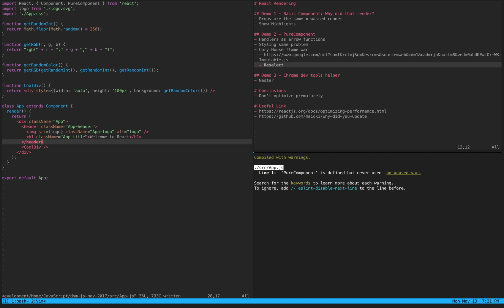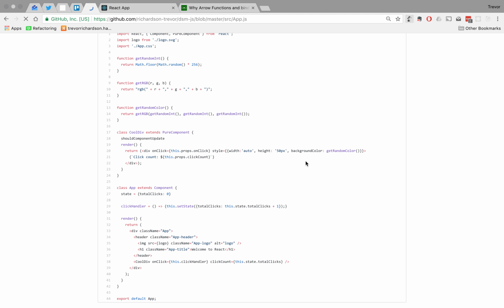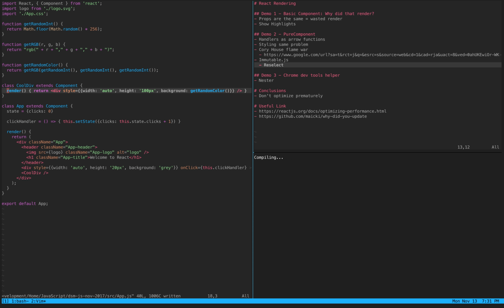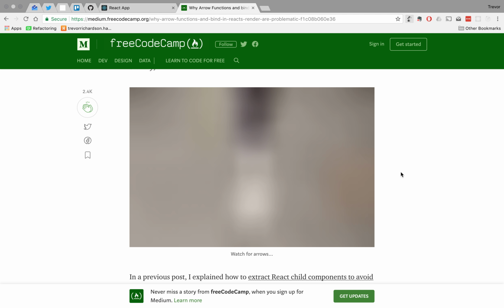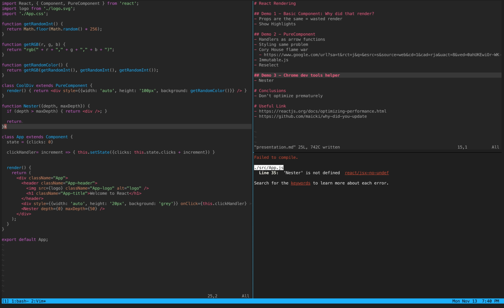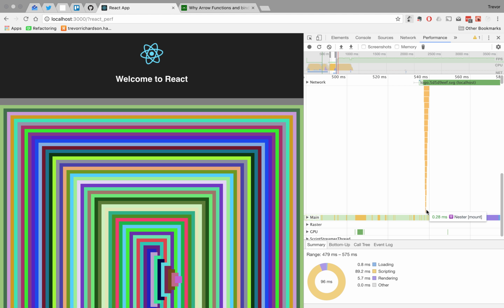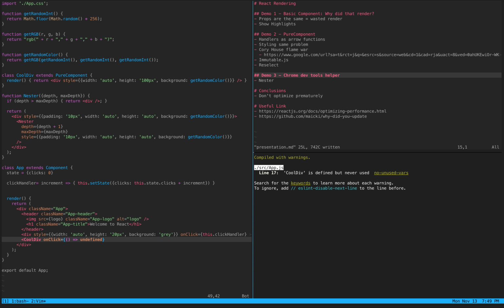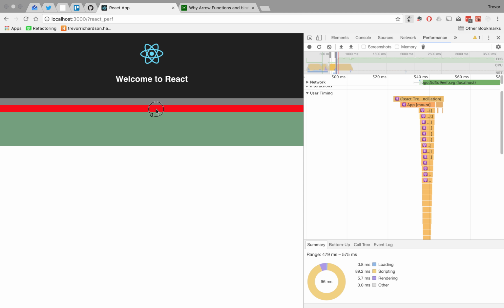React - Why did you render?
Note: I had a cough when I gave this talk at DSM JS. My apologies for the audio of that.

In this video I talk about React and how to diagnose some common performance problems specifically due to rendering. Along the way I discuss a few dev tools that can be used to help in the process.